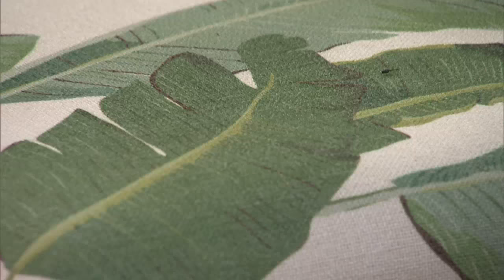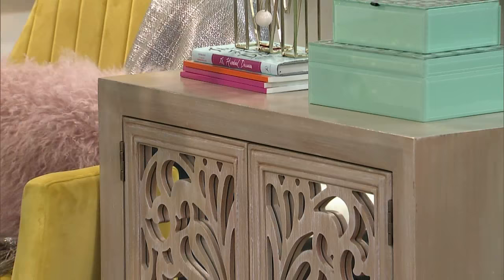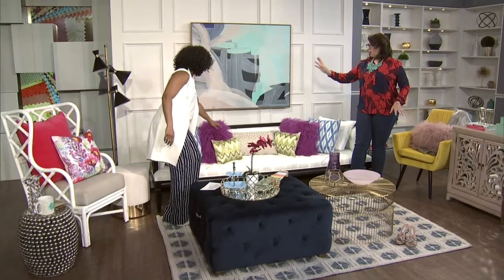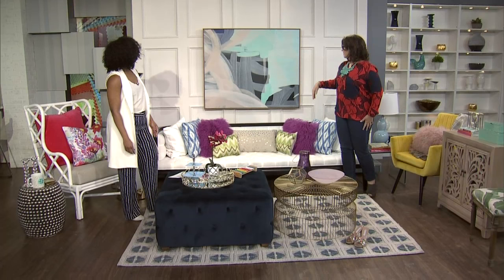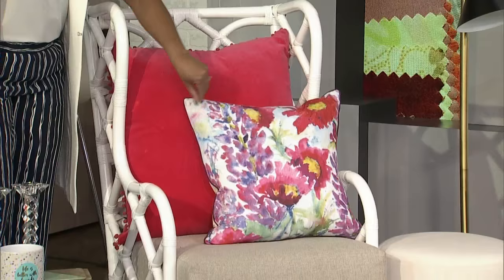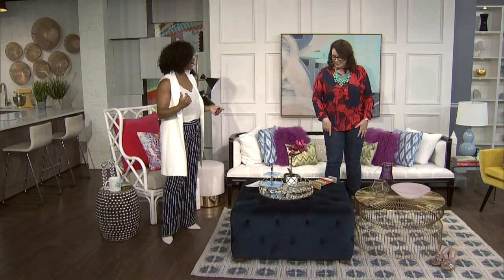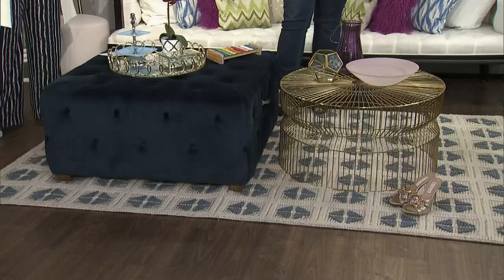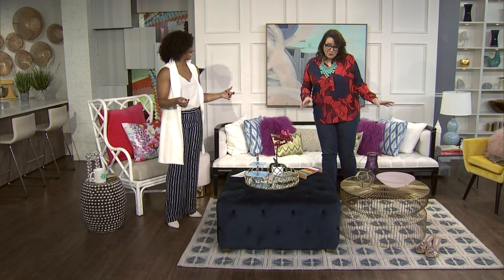Get that colourful decor "The Mindy Project" does so well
Designer, Kimberley Seldon creates a wild and eccentric living space that was inspired by "The Mindy Project". Throw out the rule book and have some fun with your decor.